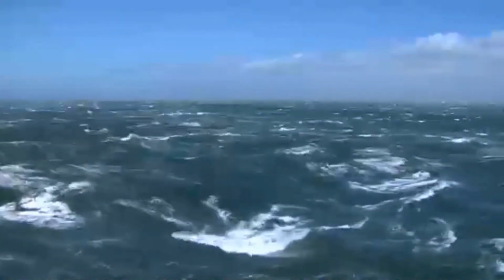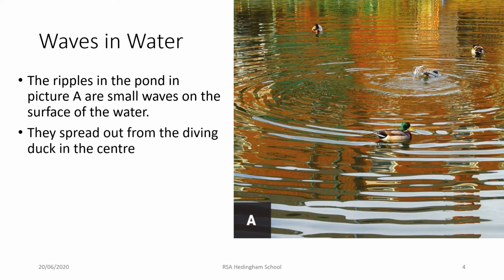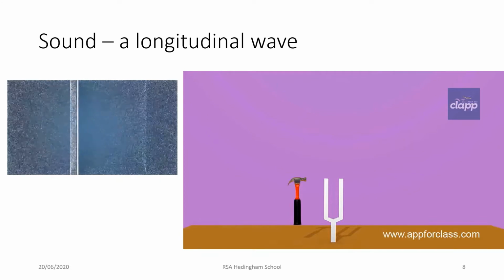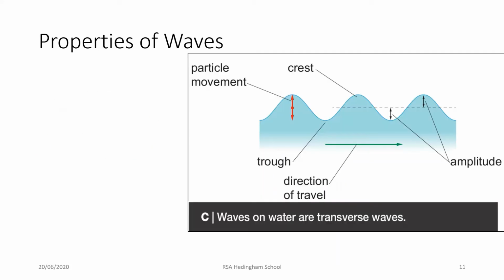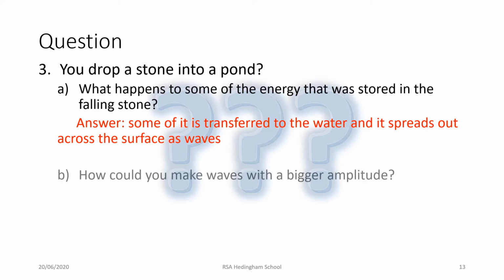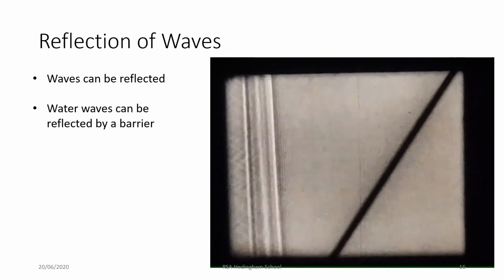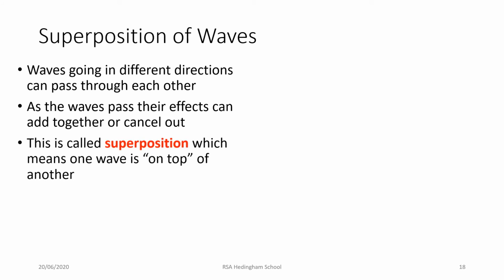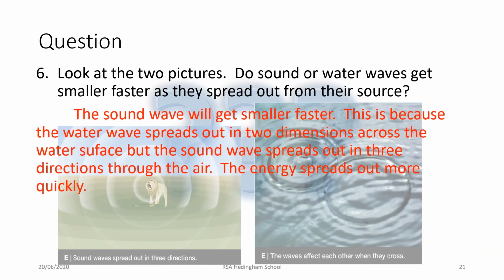7Le Comparing Waves